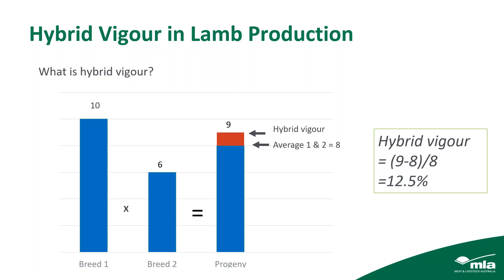Heterosis in lamb enterprises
Neal Fogarty from Neal Fogarty Consulting will be informing us on the effects of heterosis in prime lamb flocks. Neal will delve into:

• Where hybrid vigour expresses itself in sheep and how much productivity is gained in these areas
• How much hybrid vigour is gained from a simple crossbred system
• How to integrate selection and heterosis to maximise performance